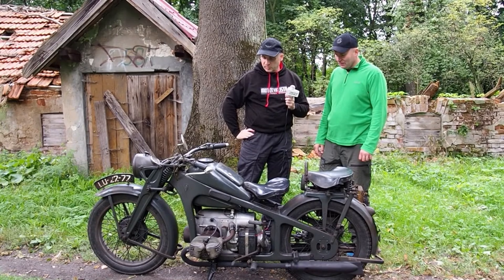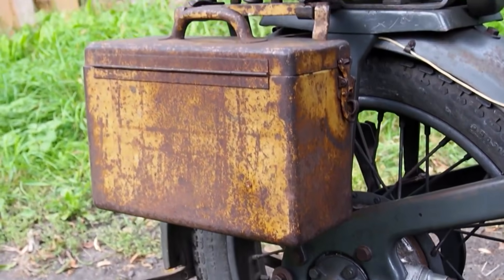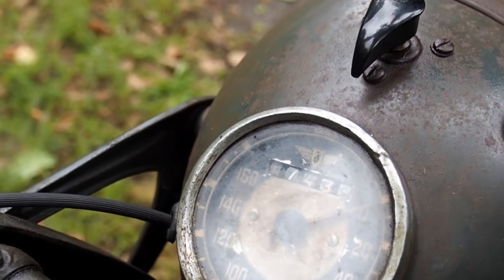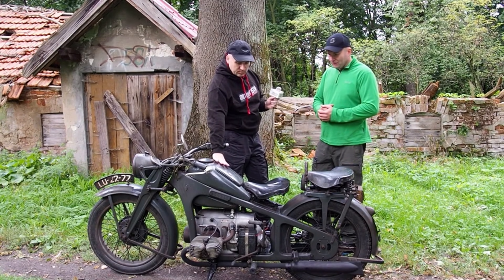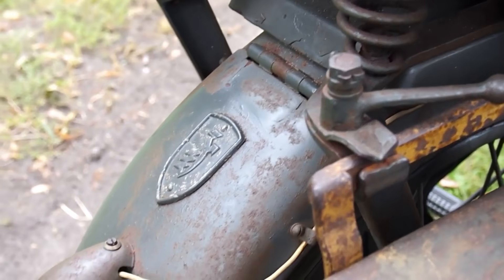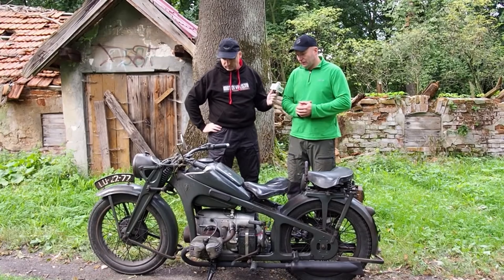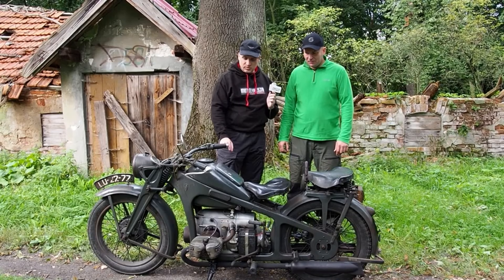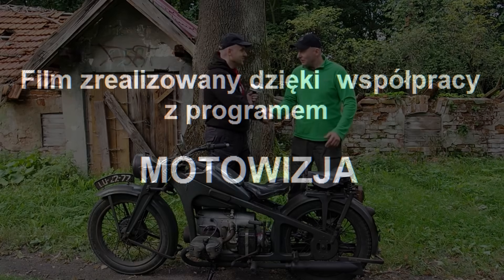Zundapp KS 600 W - zachowany w oryginale